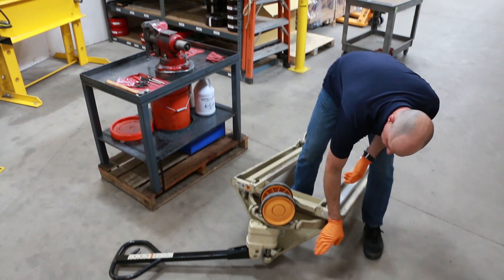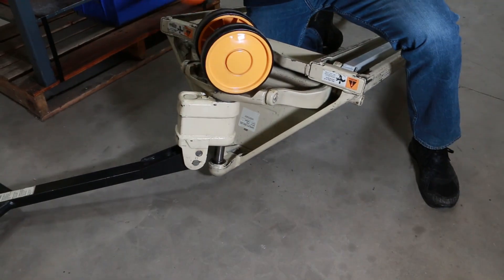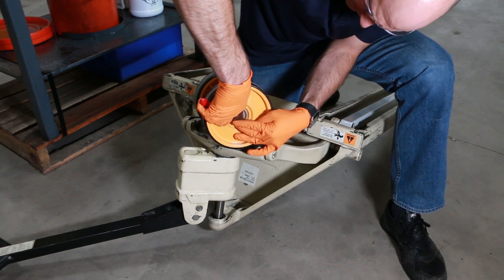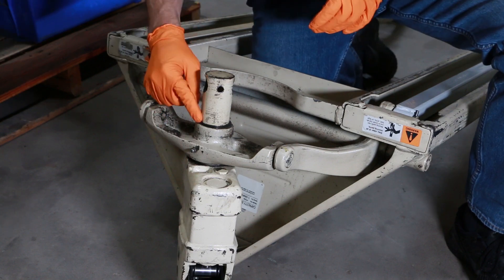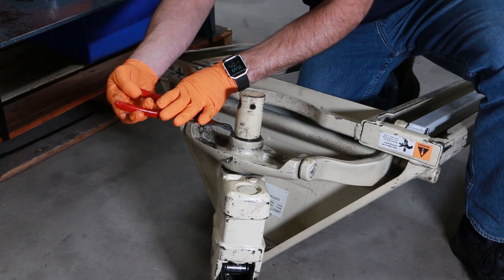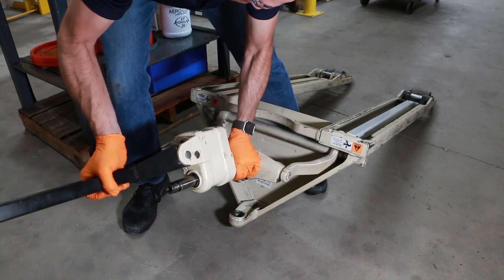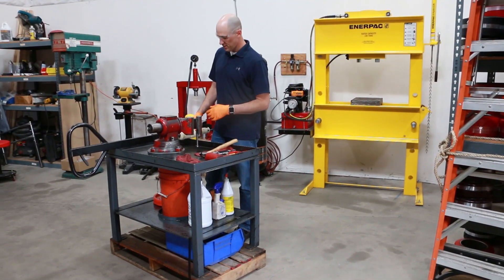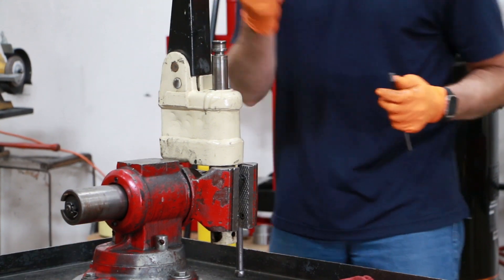Part 1: How to disassemble Crown PTH50 Hydraulic Pump in order to rebuild it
Step-by-step guide on how to take the hydraulic unit off the Crown PTH 50
0:01:02  remove roll pin that fastens unit onto the frame
0:01:23  remove the steer wheels
0:02:40  remove the unit and handle from the frame
0:04:20  remove the handle from the hydraulic unit

Need parts?

and part 3: rebuilt the hydraulic unit